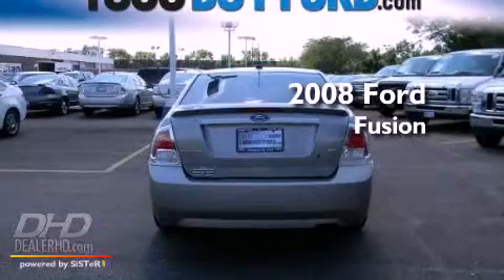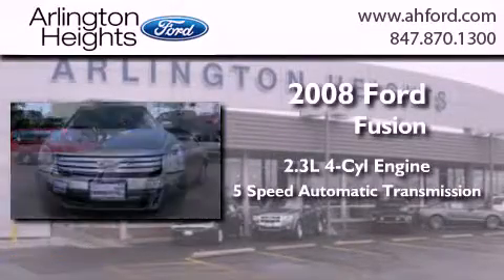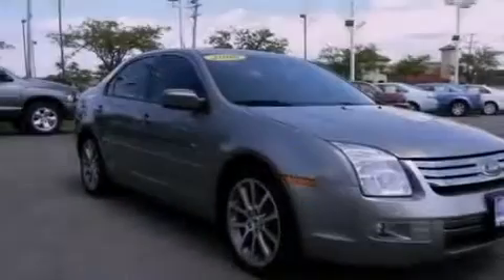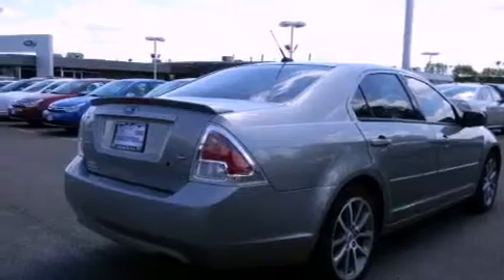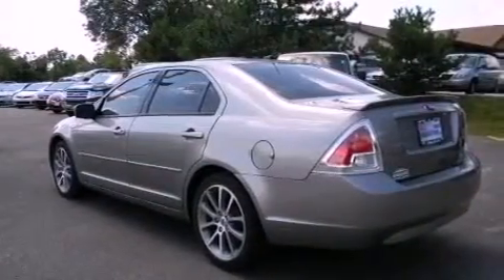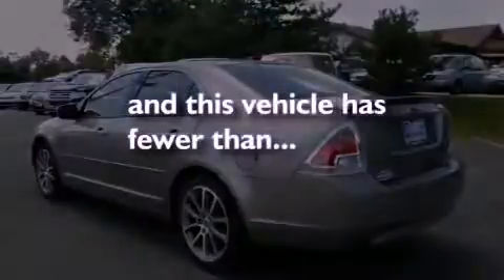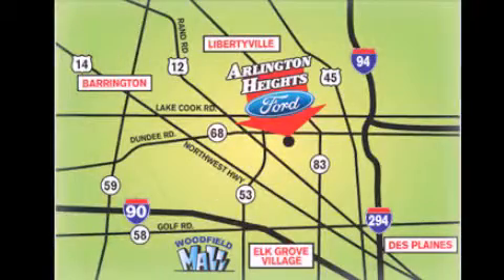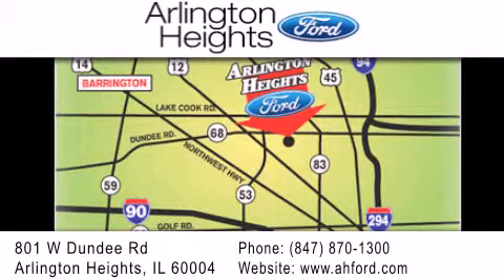2008 Ford Fusion Schaumberg IL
Year : 2008
 Make : Ford
 Model : Fusion
 Engine : 4-Cyl 2.3 Liter
 Trans . : 5-Spd Automatic
 Exterior : Gray
 Miles : 35,201
 Interior : Black
 Stock : P13843

 801 W. Dundee Road Arlington Heights, IL 60004
  , IL 60004

 2008 Ford Fusion  IL